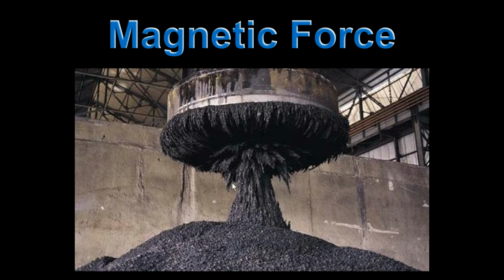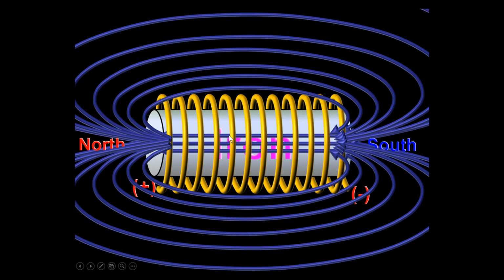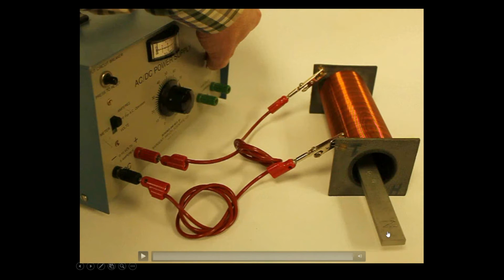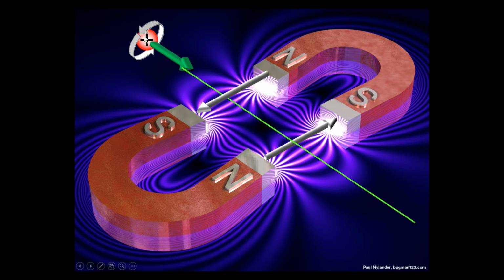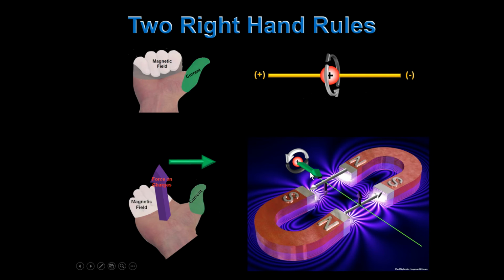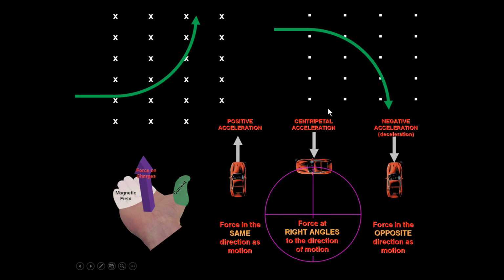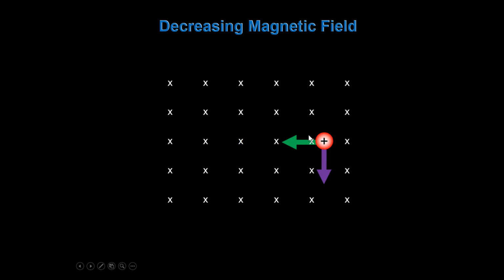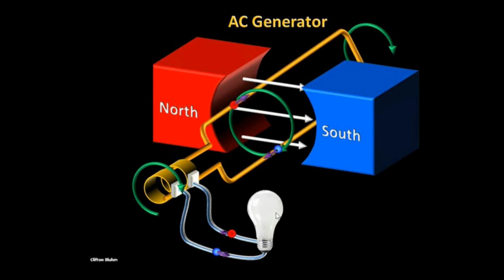Magnetic Force (Magnetism and Electromagnetism: Part 2 of 4) Physics and AP Physics 2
Learn how a moving charge experiences a magnetic force, and how that force is use in electric motors.